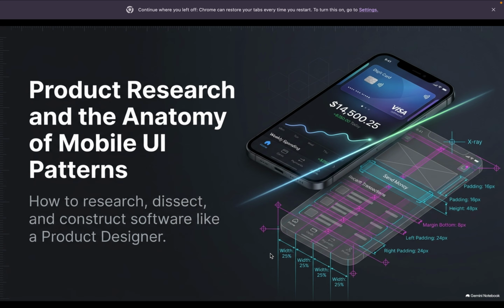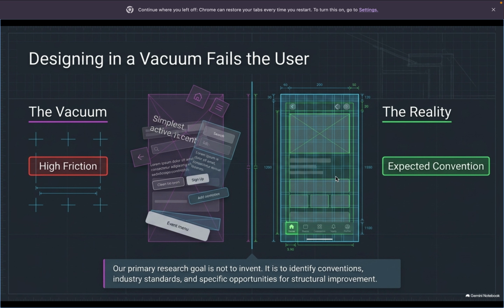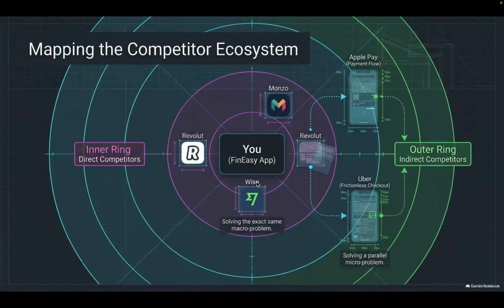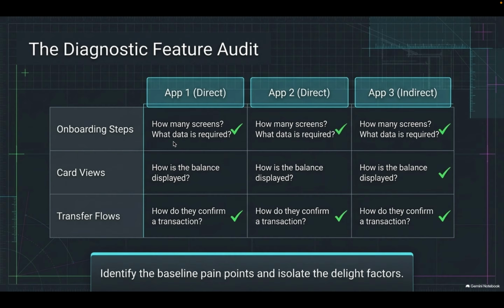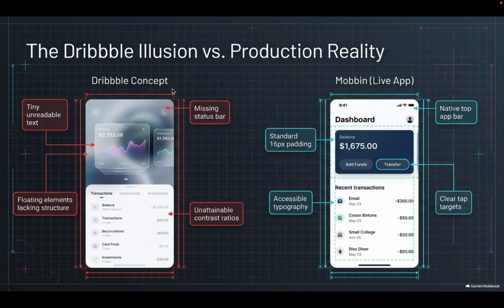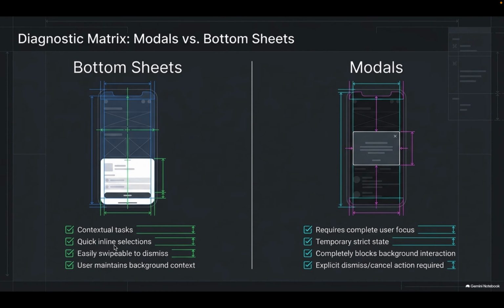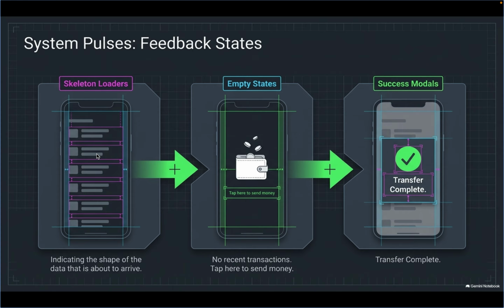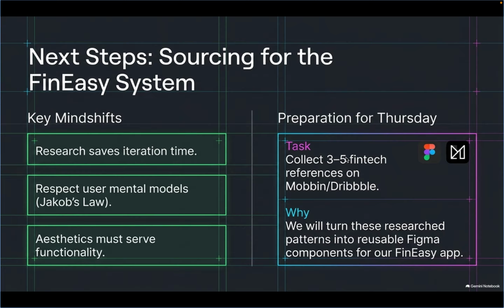Product Research and the Anatomy of Mobile Ul Patterns